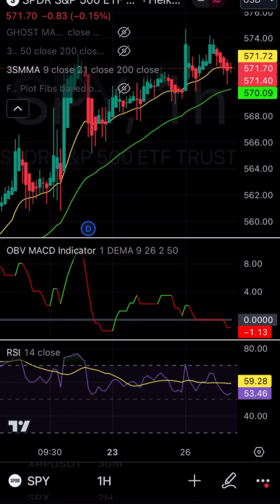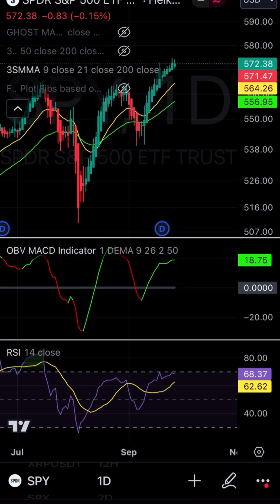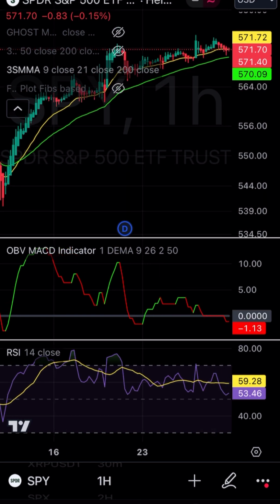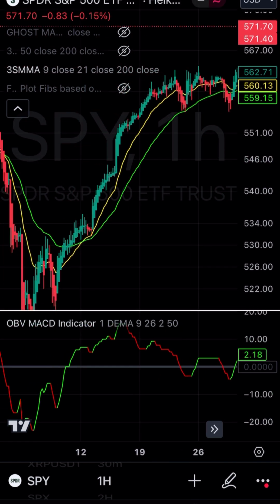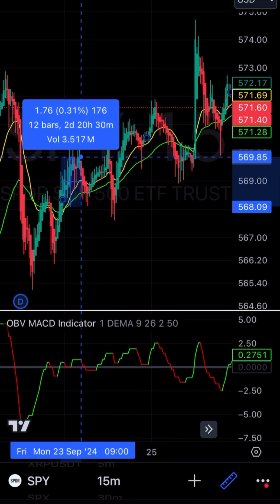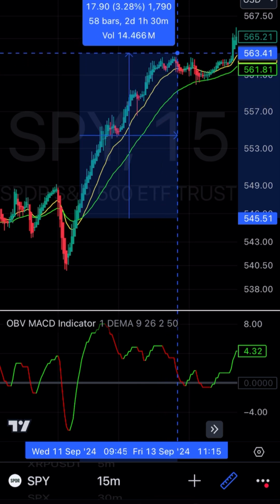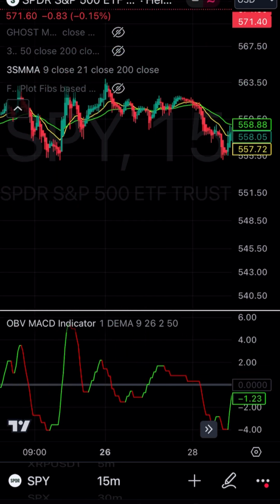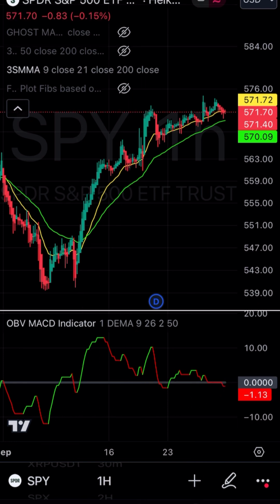How To Use the 9/21 Moving Average Strategy for Trading STOCKS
Summary: How to use the 9/21 moving average stray for trading stocks